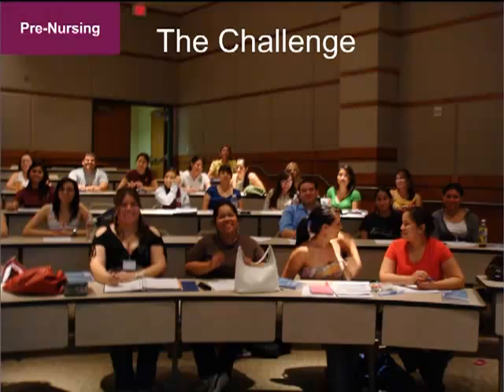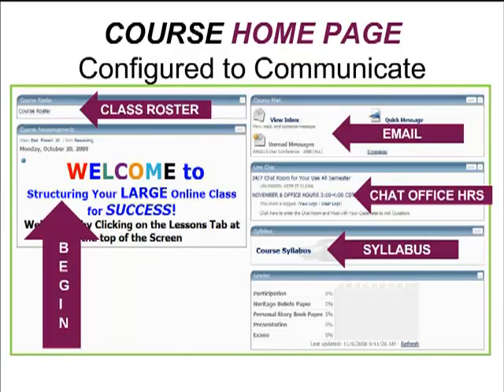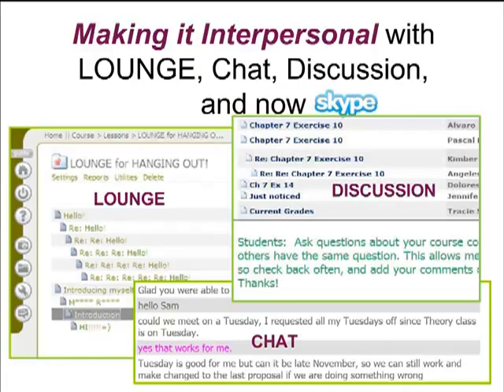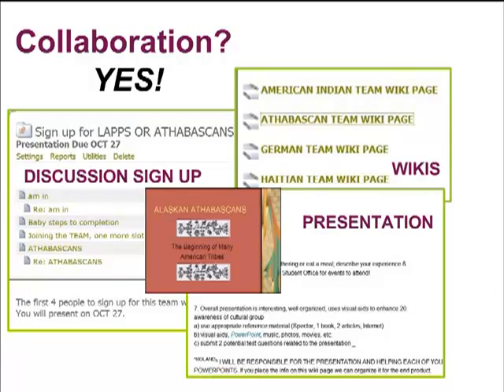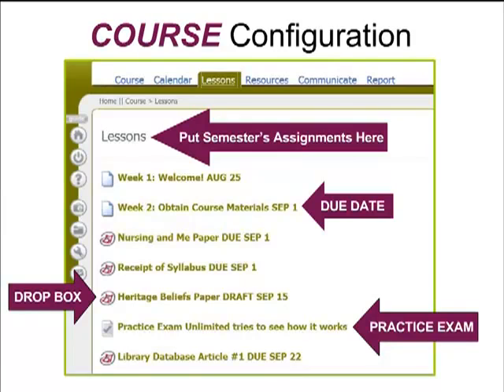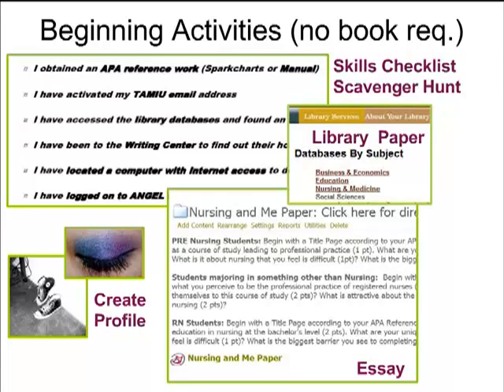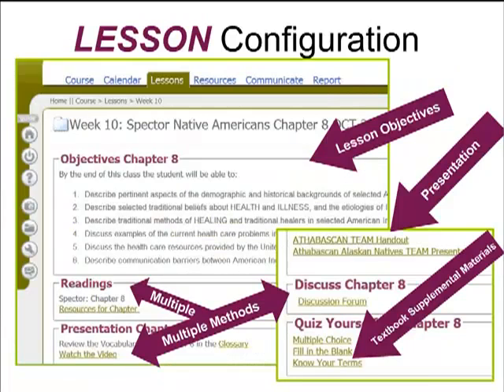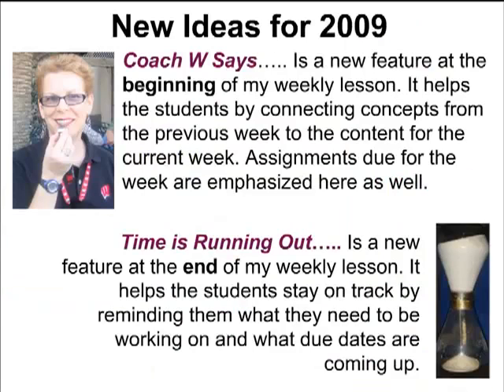YouTube - Innovation in Teaching- Adding the Personal Touch to an Online Course.flv